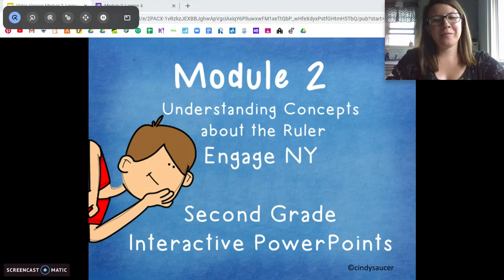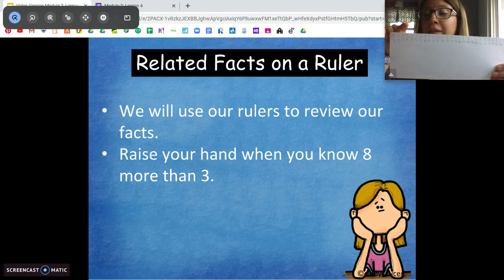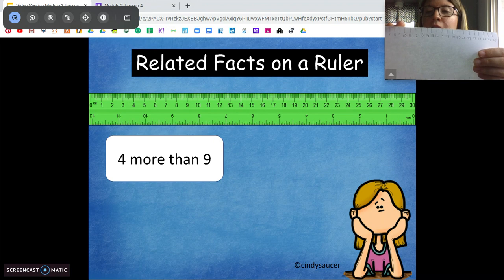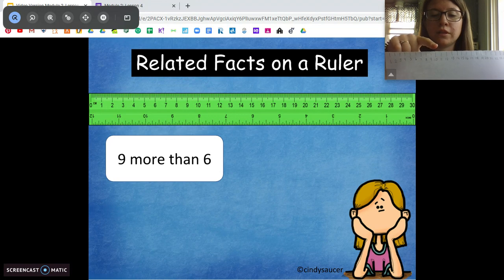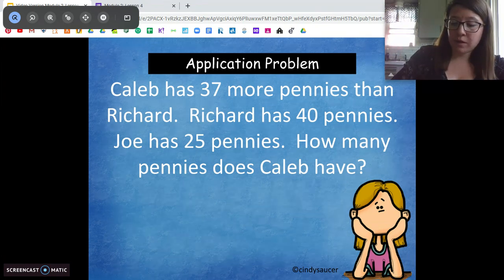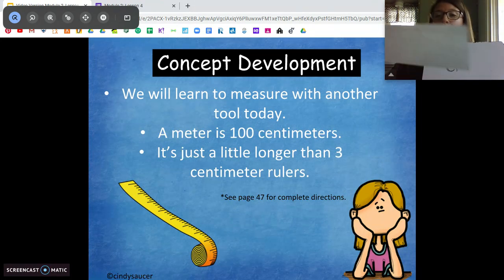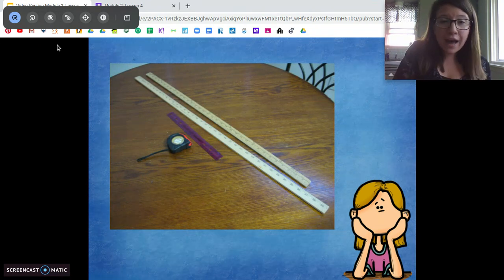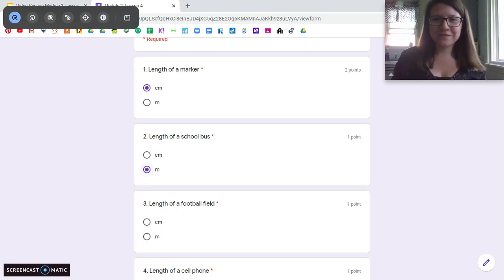Module 2: Lesson 4